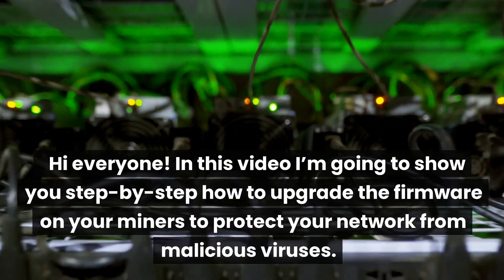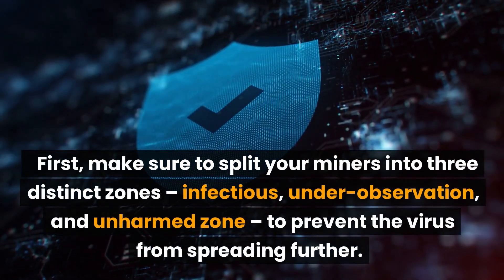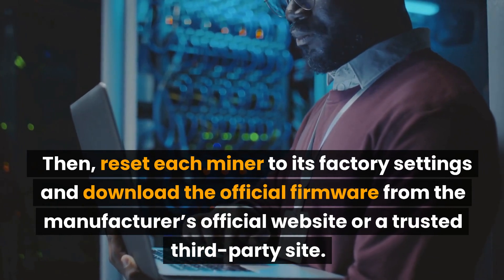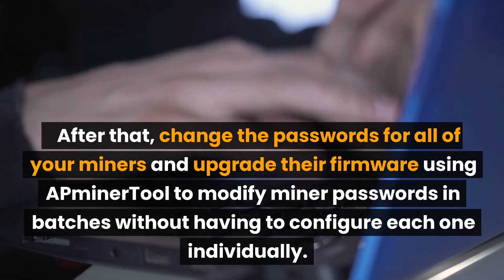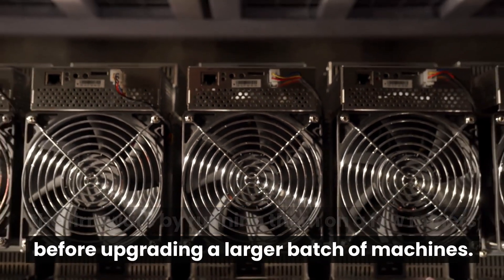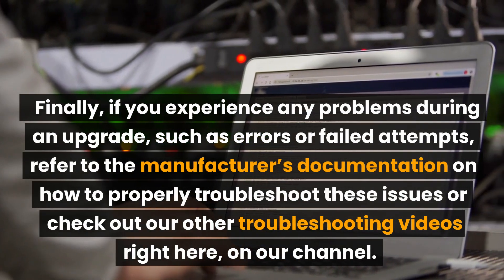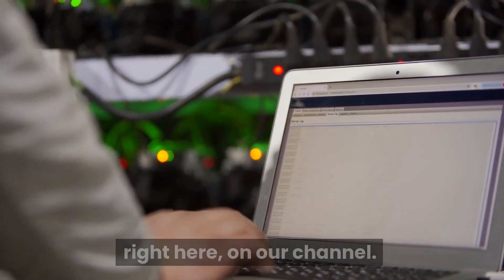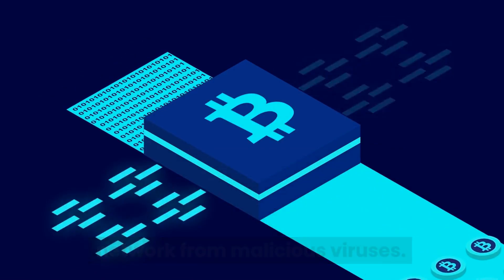Protect Your Network From Malware: How To Identify and Isolate Infected Miners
In this video, we discuss how to identify and isolate infected miners in order to protect your network from malware. We recommend running a full system scan, observing the behaviour of your computer and miner for symptoms of a virus infection, and taking extra precautions if you suspect that a miner is infected. To prevent the virus from spreading, we suggest isolating infected miners from the rest of the network, resetting them to factory settings using an SD card, and upgrading the firmware to the latest version.